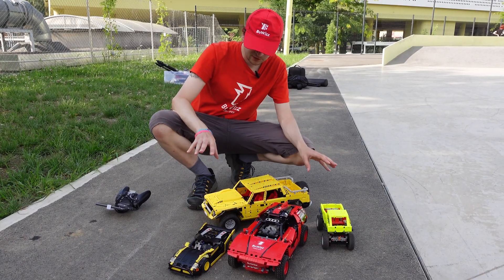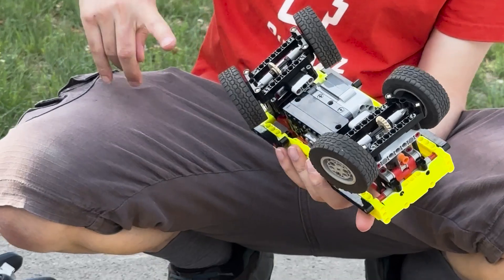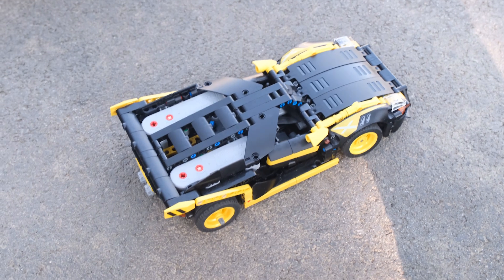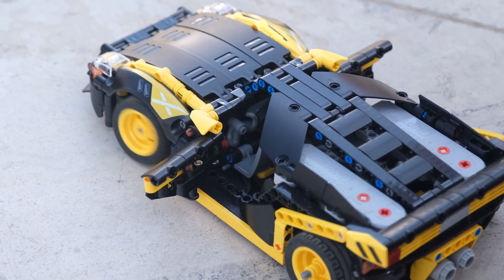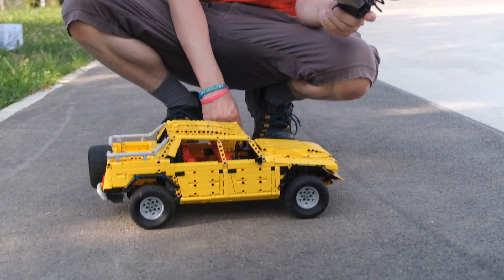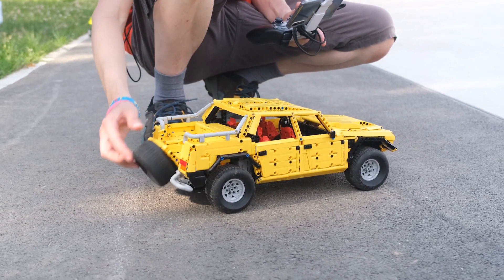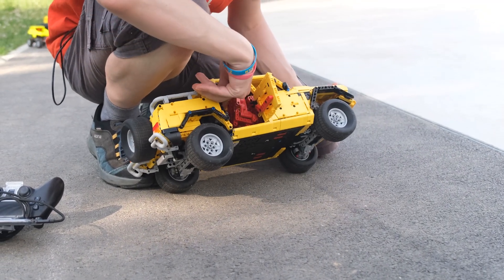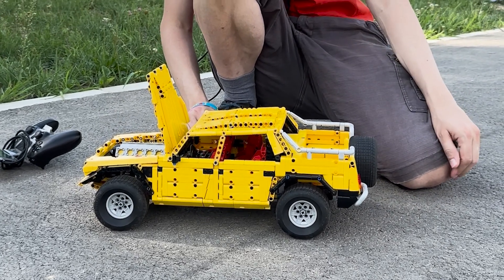BuWizz Gathering 2024 - Showcasing My LEGO Models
Today, we are excited to present Jerry's LEGO® Technic models for the BuWizz Gathering 2024 event

Each model showcases unique features, intricate designs, and advanced functionalities. Let's dive into the technical details of each model:
**Mini Tri Truck:**
- Drive System: 4-wheel drive with 4-wheel steering
- Suspension: Pendular suspension on both axles
- Motors:*Power Functions L motor for driving and Powered Up L motor for steering
- Control Unit: Single BuWizz 3.0
- Unique Feature: Drive system from the top using a hidden CV joint to avoid torque twist on the suspension
- Piece Count: Approximately 400 pieces
**Mini Racer:**
- Drive System: 4-wheel drive with left and right-side Independent Drive
- Motors: Two BuWizz Motors for driving, Powered Up L motor for steering
- Control Unit: BuWizz 3.0 placed in the front for optimal weight distribution
- Interior: Detailed interior with two seats and a working steering wheel
- Additional Features:
  - Slower gearing for increased torque
  - Accessible BuWizz control and charging port in the front
- Piece Count: Approximately 720 pieces
**Audi Modification:**
- **Base Model: Modified Audi with 2 BuWizz Motors and powered with BuWizz 3.0
- Color Scheme: Recolored to BuWizz red
- Features: Enhanced performance and functionality from the original model

**1:10 Scale SUV:**
- Reference Model: Lamborghini LM002
- Design Process: Utilized a 3D model in LEGO Digital Designer for reference
- Gearbox: 2-speed gearbox for slow and fast gear options
- Drive System: 4-wheel drive with independent suspension
- Motors: Two BuWizz Motors
- Control Unit: BuWizz 3.0
- Interior Features:
  - Opening boot, doors, and engine bay with an oversized V12 engine
  - Accessible electronics compartment for on/off and charging
  - Shifting gears using a Powered Up medium motor
- Additional features: Fully protected undercarriage for off-road capability
- Suspension: Two hard shock absorbers in the rear, one soft and one hard in the front
- Piece Count: 2,851 pieces

We are thrilled to share these models and their features with you.